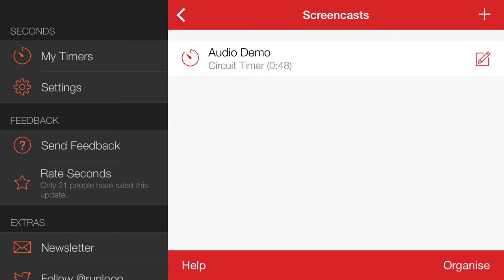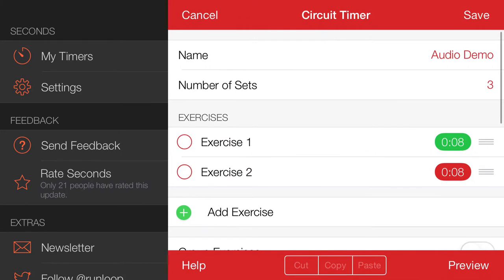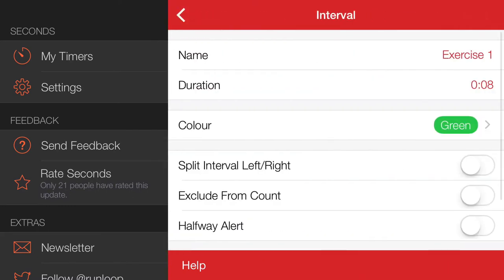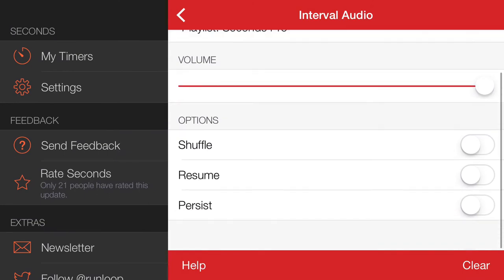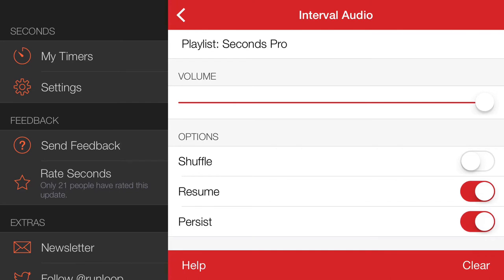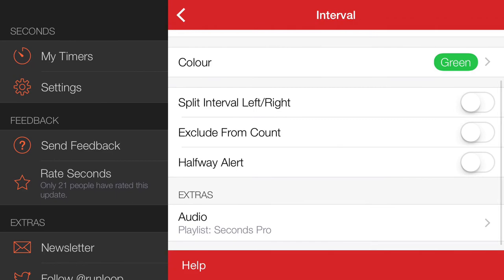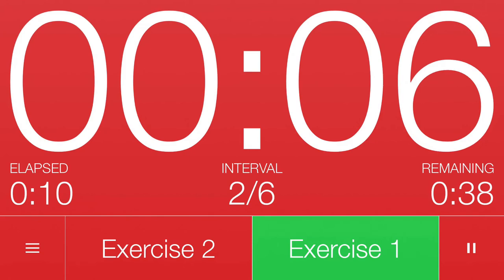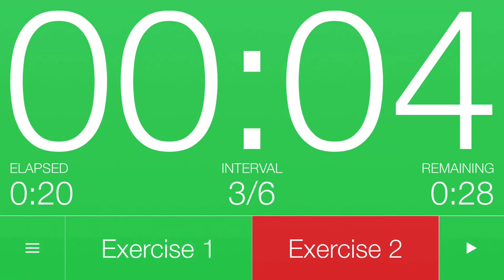Seconds Pro - How to play music throughout a timer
In this video I demonstrate how to play music within a timer without it changing on interval changes.